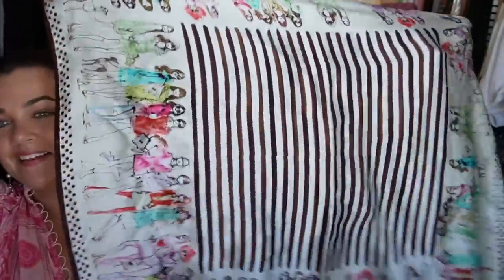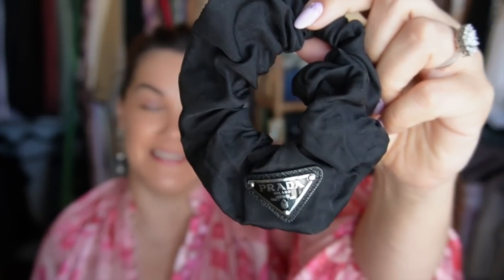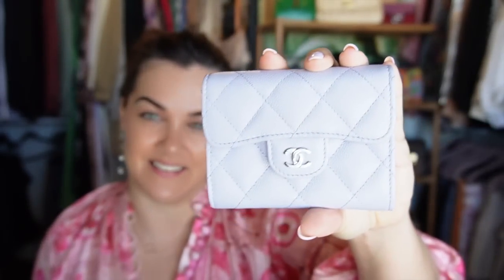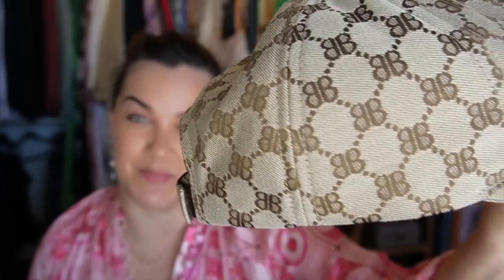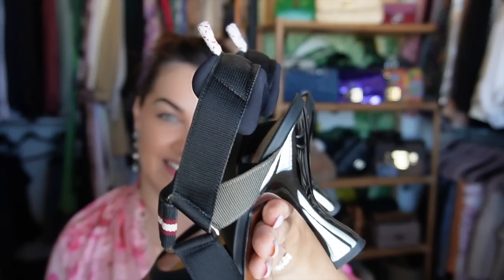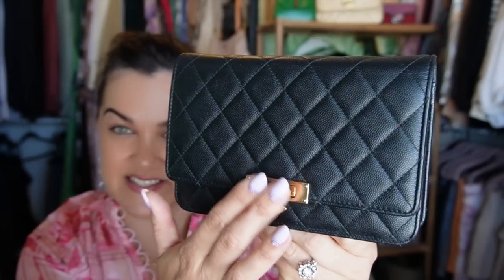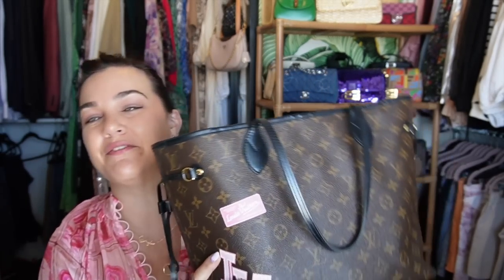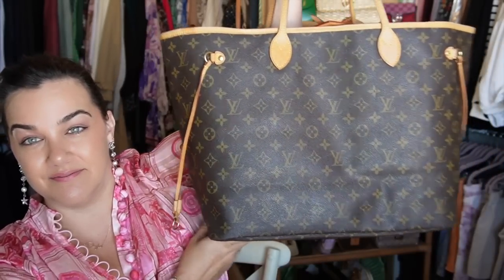LUXURY ITEMS I WON'T BUY AGAIN 🙈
Oh this was fun!  Thanks to @ameliarosescloset for the inspiration!

Dx

I haven't used mine yet, but when I do I'll post a review :)